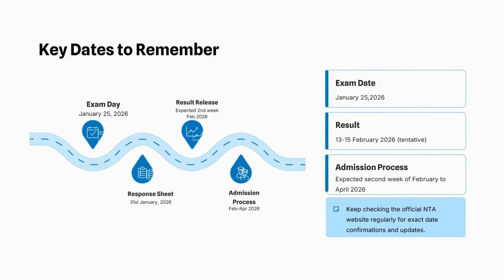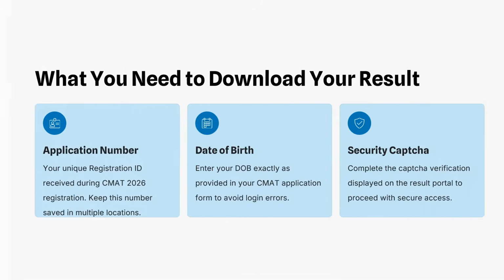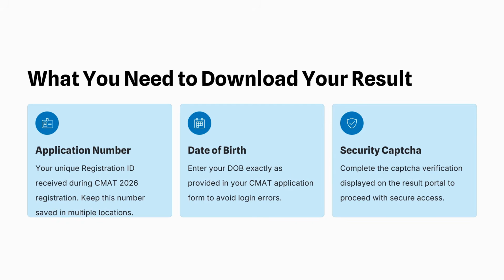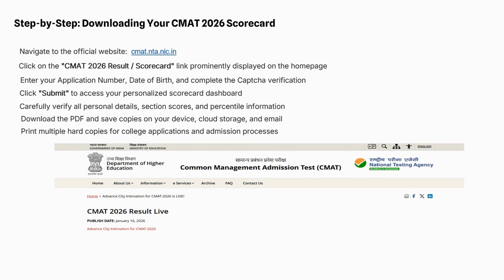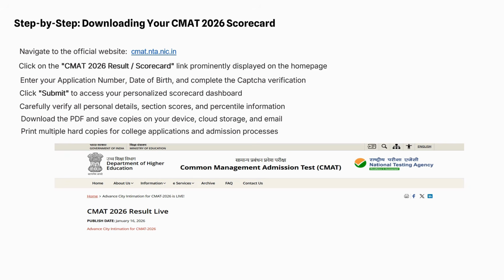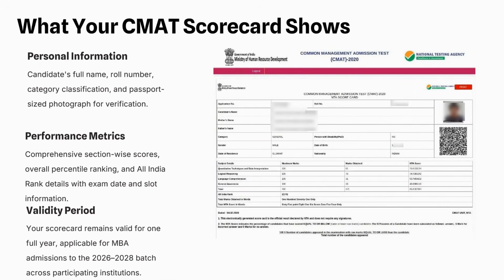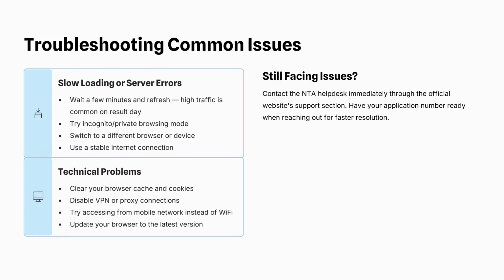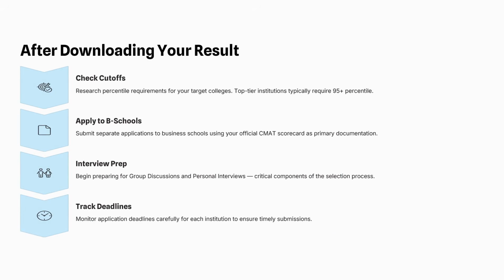How to Download CMAT Result 2026: A Step-by-Step Guide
The CMAT 2026 result will soon be released by NTA on the official website. In this video, we explain the complete step-by-step process to download your CMAT 2026 scorecard, along with important details you must check after downloading it.

📌 What you’ll learn in this video:
✅ CMAT 2026 result date & time
✅ Login details required (Application No. & DOB)
✅ Official website to check the result
✅ Step-by-step scorecard download process
✅ Details mentioned on the CMAT scorecard
✅ What to do after downloading the result